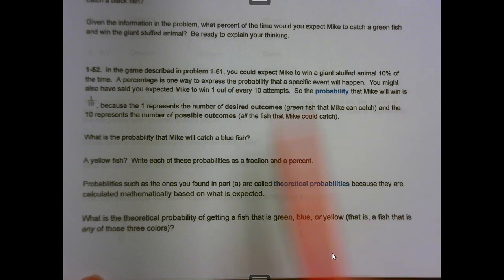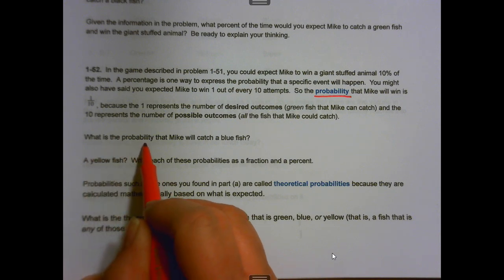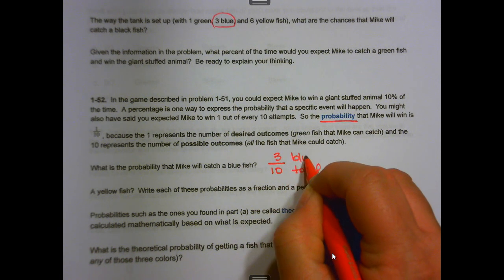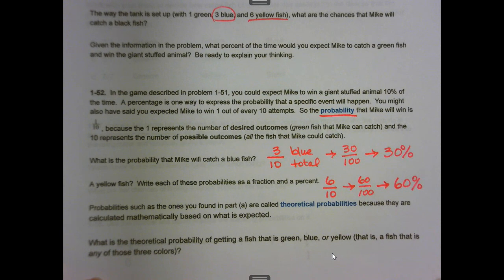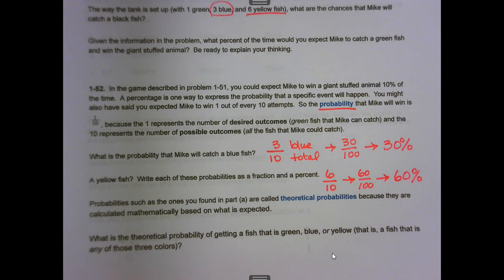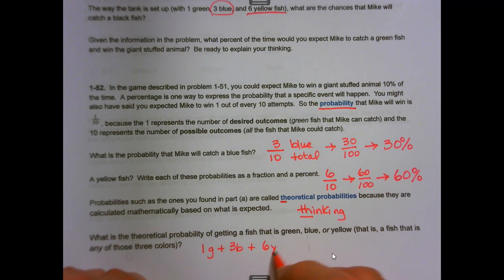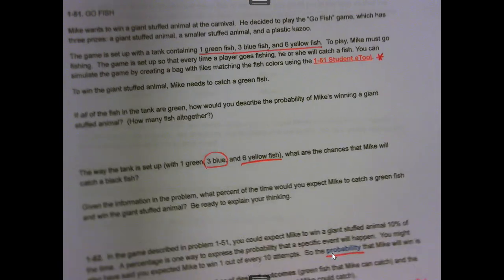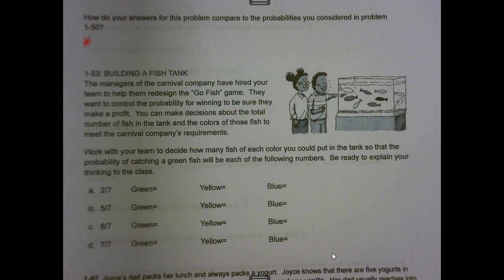Lesson 121 Video Part 2